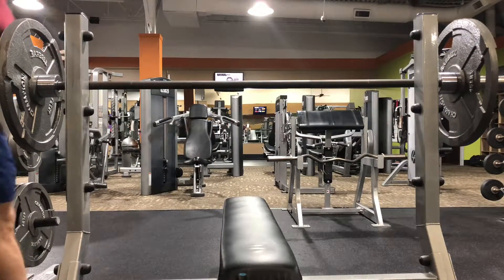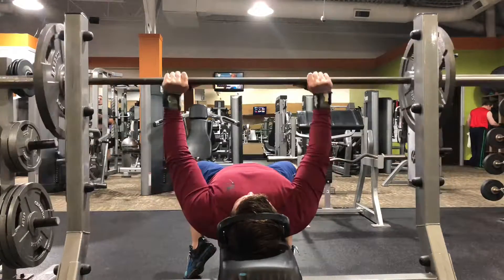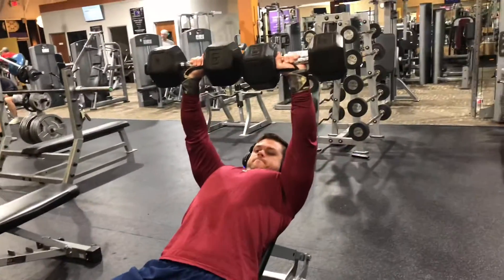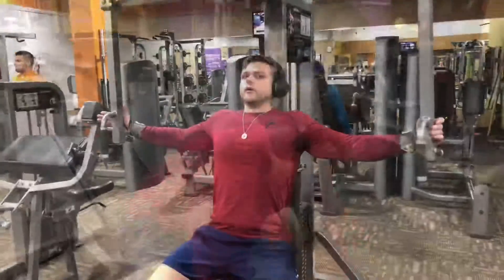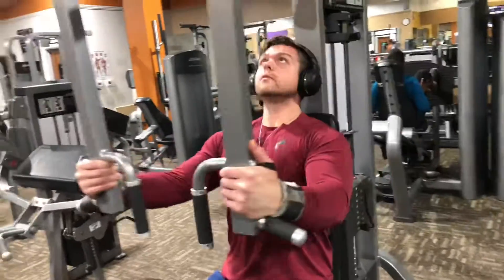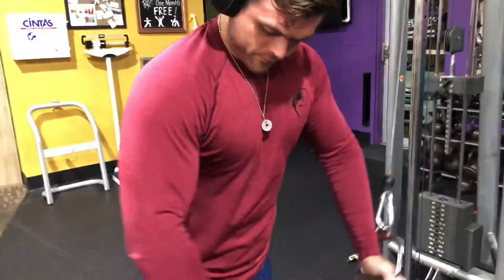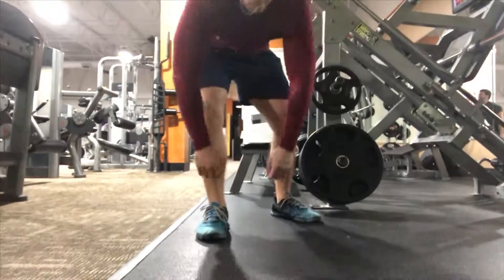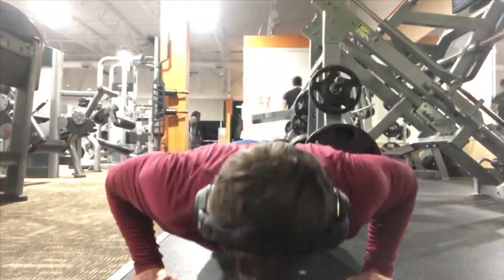5 Chest Exercises To Build Muscle Fast!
Hey everyone! Today I show you guys 5 key chest exercises that helps build and gain muscle fast in the chest! If you implement these workouts into your routine or even are new to working out and start doing them you'll see results. Proper form on everything is key and remember it's not about weight. form over weight guys! I'll list the exercises below! Thanks again for watching.

Barbell Bench Press - 3-4x10-12
Incline Dumbbell Bench Press - 3x10-12
Butterfly Machine - 4x8-12
Cable Flys - 5x10-15
Push ups - I said I typically do 3x10 but I try to usually do around as many as I can before I burn out each set!!! push ups are awesome for growing your chest and for a burnout towards the end, make your muscles work guys!